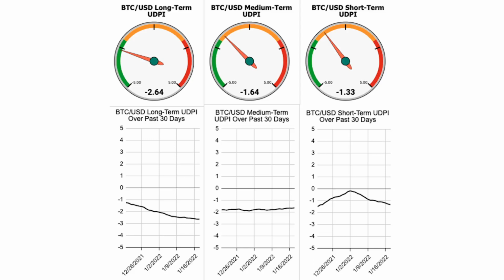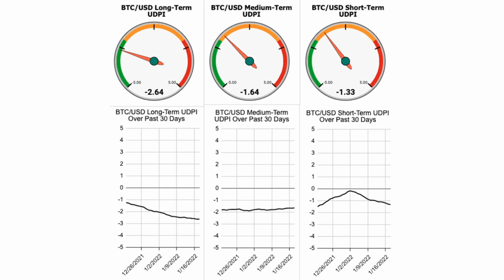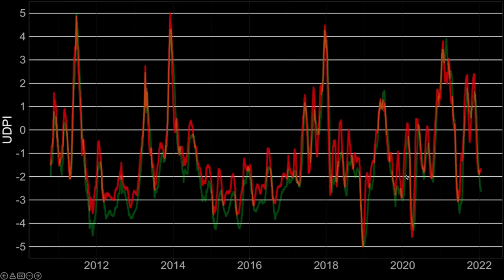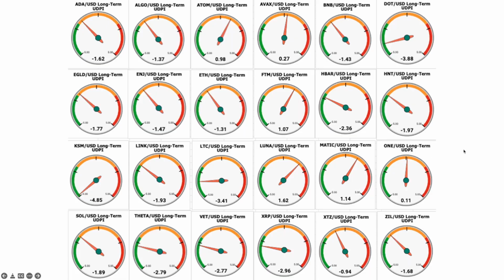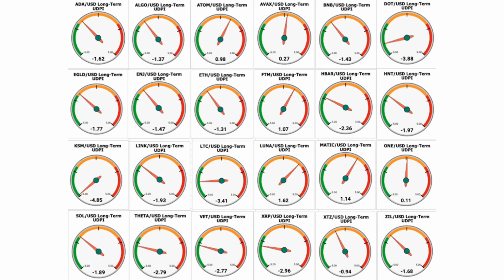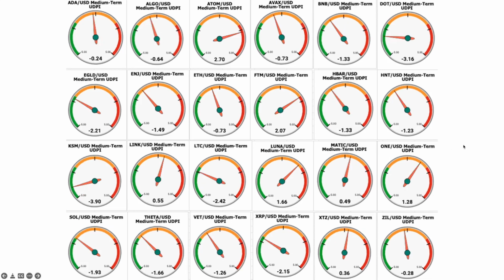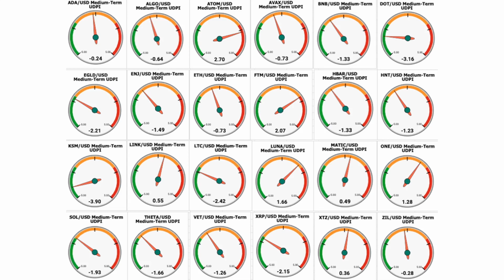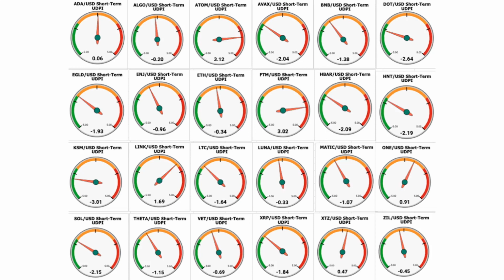Crypto Risk: More Upside Potential Than Downside Potential?